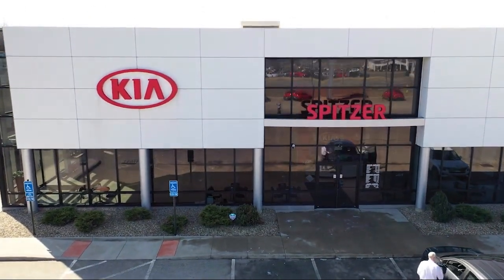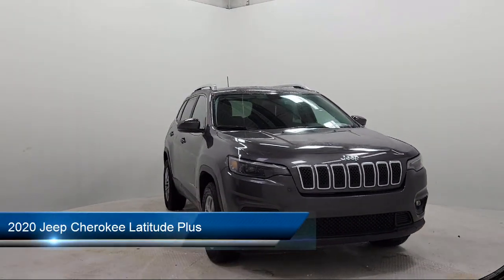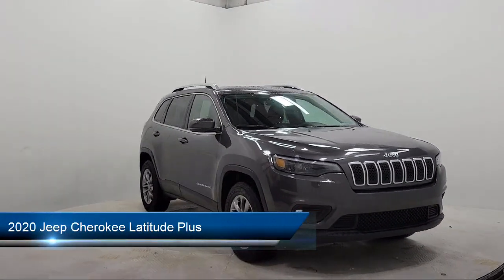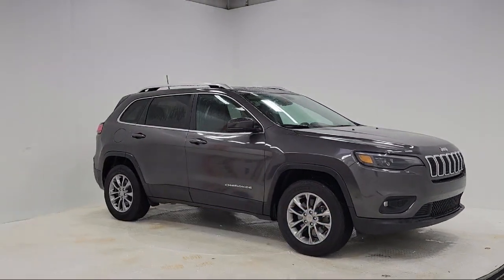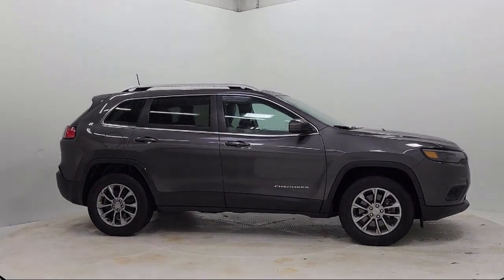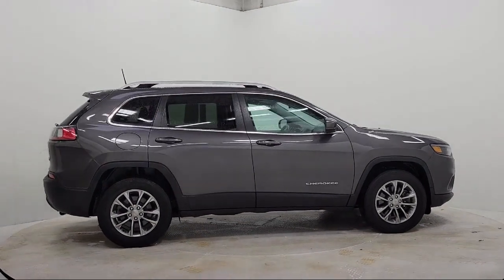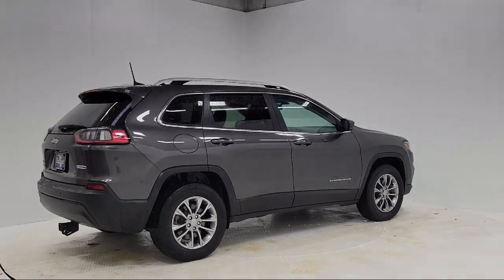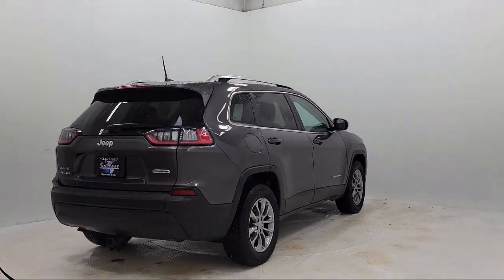2020 Jeep Cherokee Latitude Plus Sport Utility Mansfield Ashland Shelby Marion Norwalk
2020 Jeep Cherokee Latitude Plus Sport Utility Stock Number: 24277MA Vin:1C4PJMLB1LD564186.